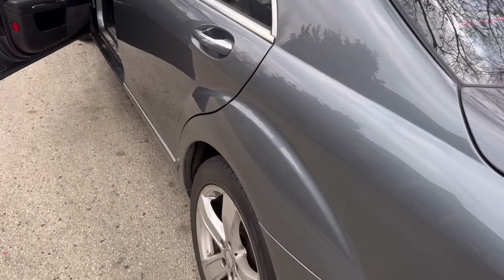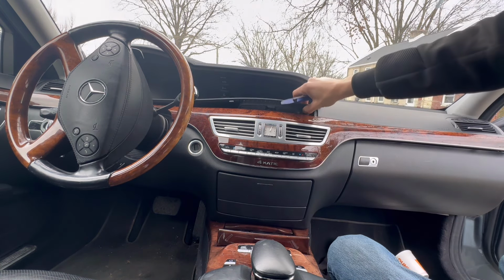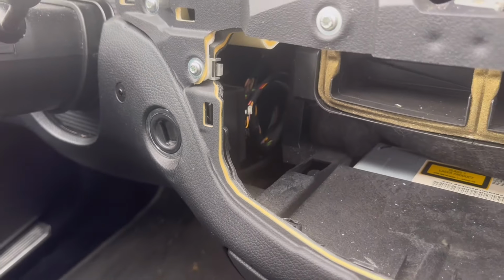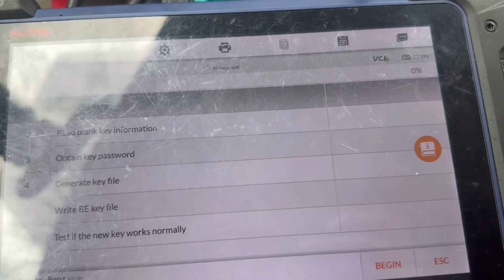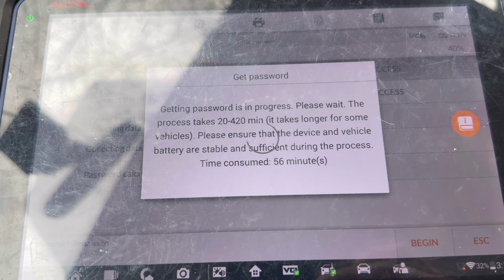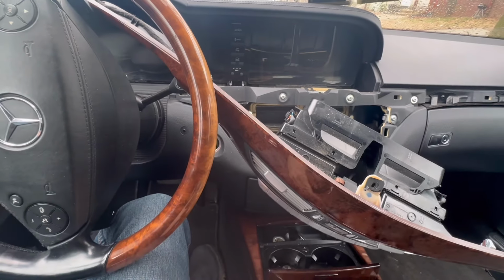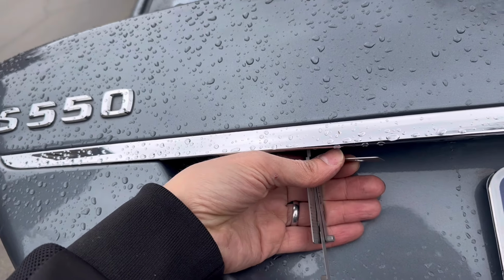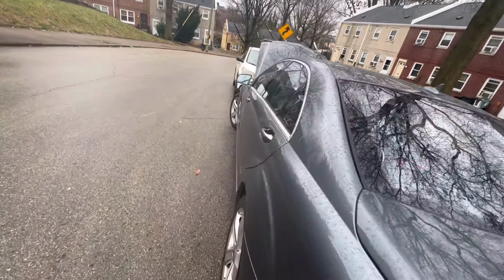2010 Mercedes S550 key Programing step by step using IM608 (W216)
This video shows you how to program a new key for Mercedes-Benz S550 using the autel IM608 programmer